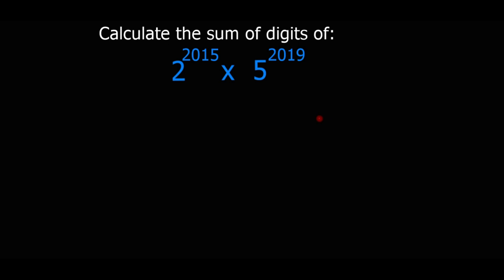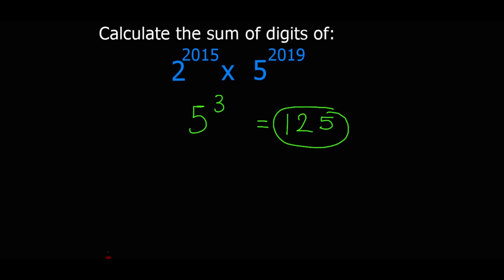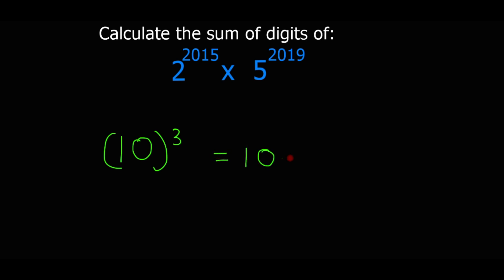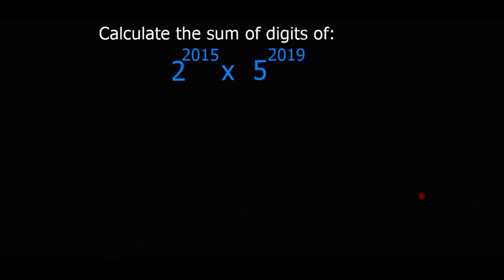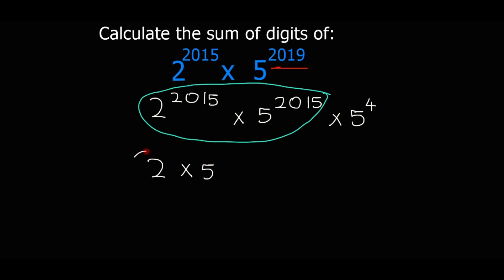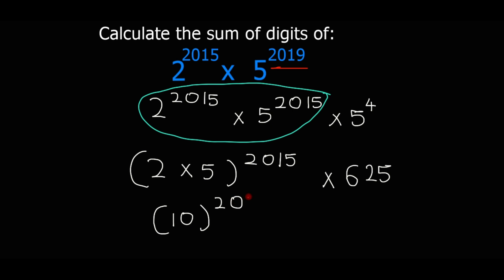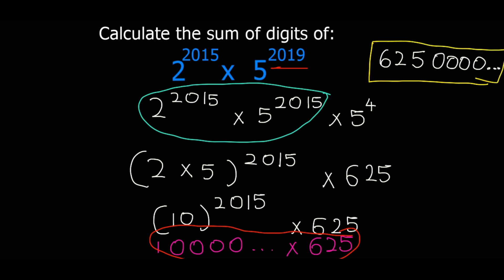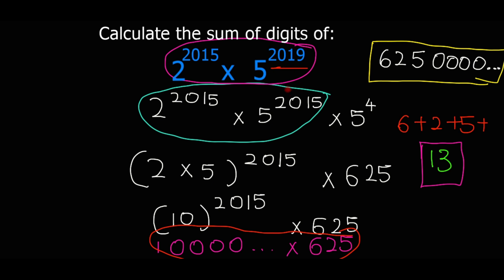GRADE 11/12 - CALCULATING THE SUM OF DIGITS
This video is about finding the sum of digits when given a very big number which is not possible to find it using a calculator.